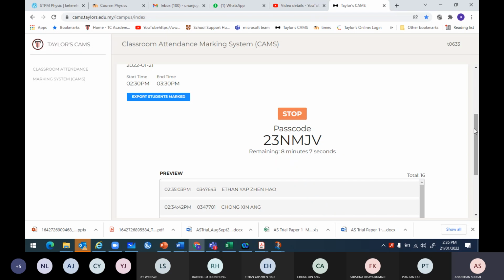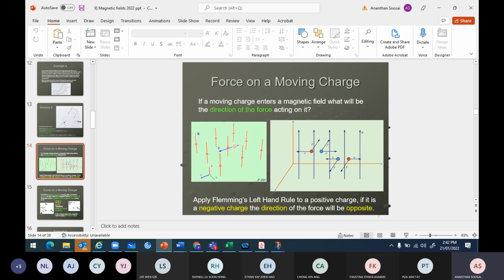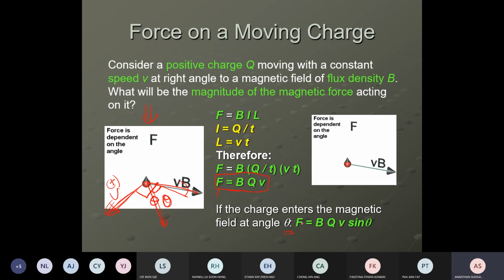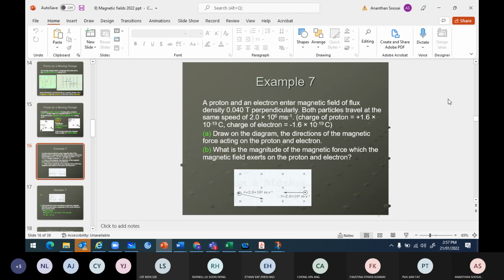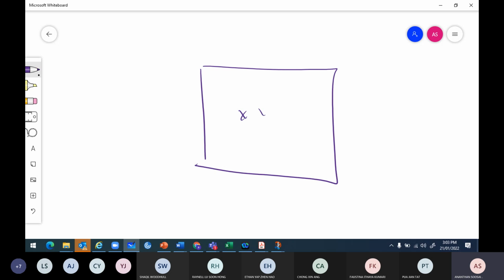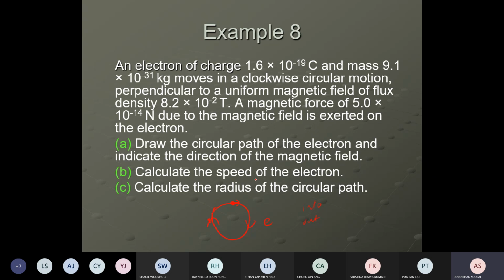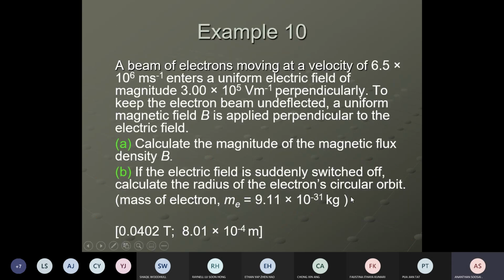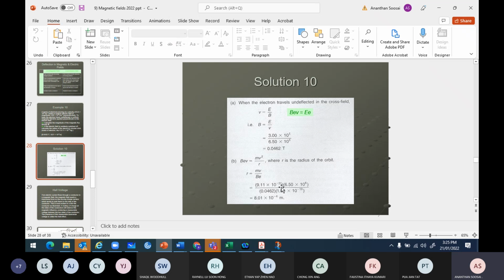21/1 A2 TOPIC 9 (MAGNETIC FIELDS PART 2 : FORCE ON CHARGE PARTICLE f=BqV )